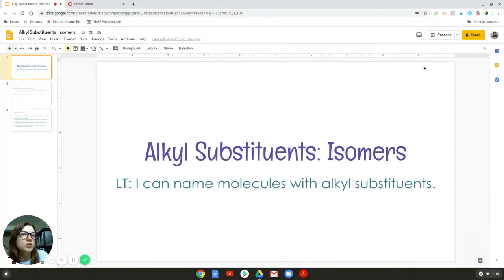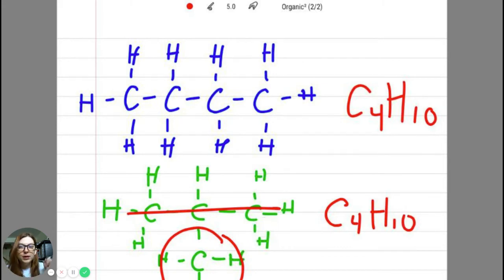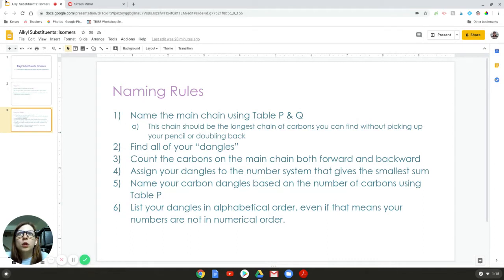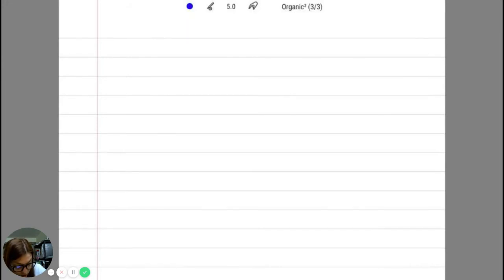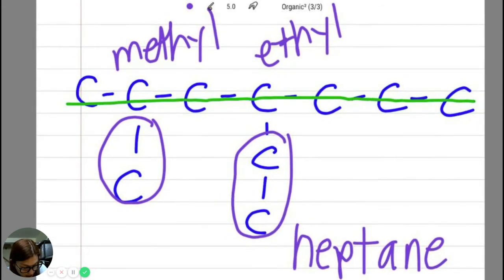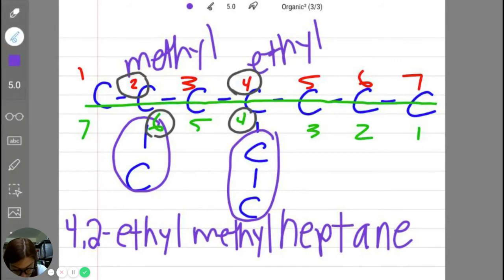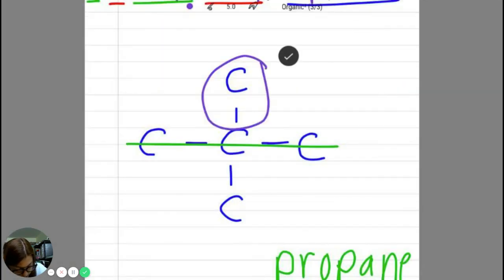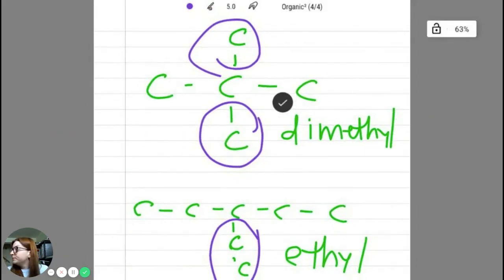Alkyl Substituents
Naming and Drawing Alkyl Substituents